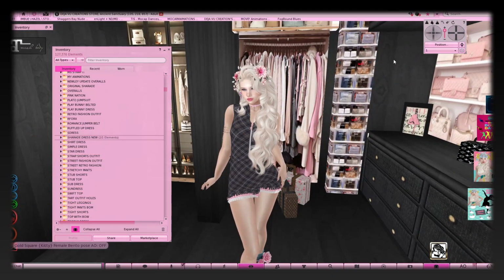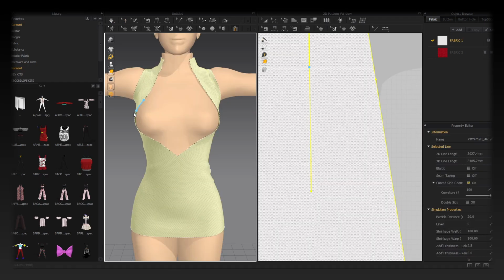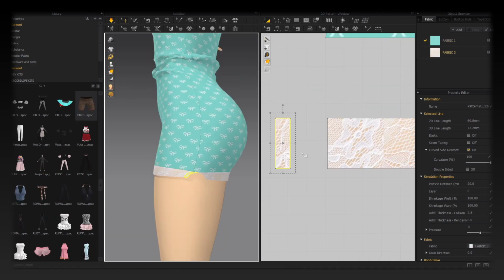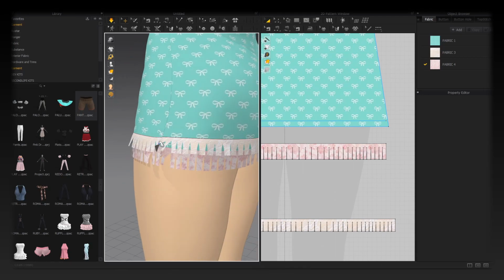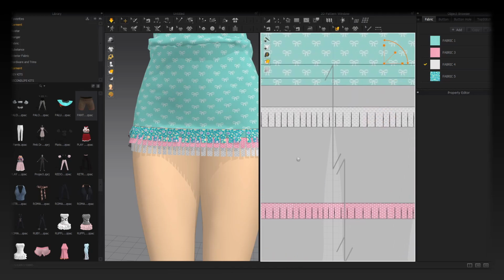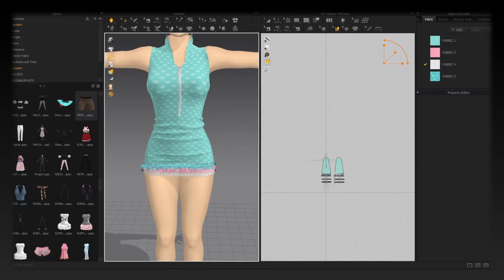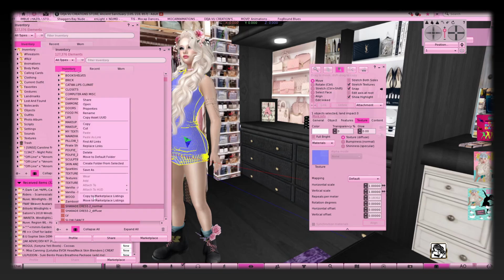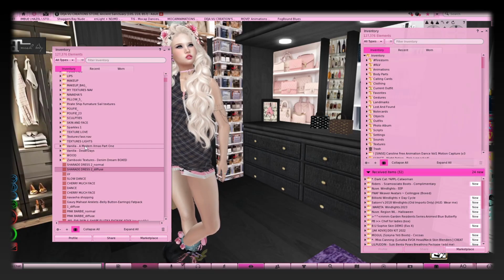Making A Dress With A Zipper